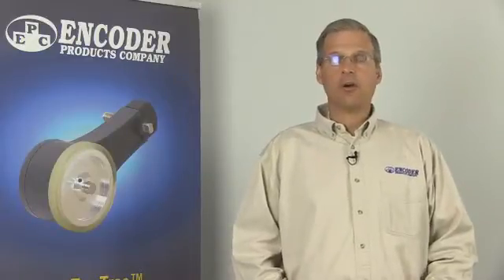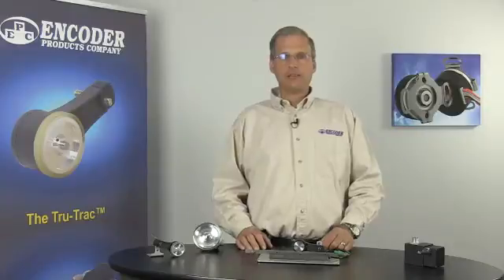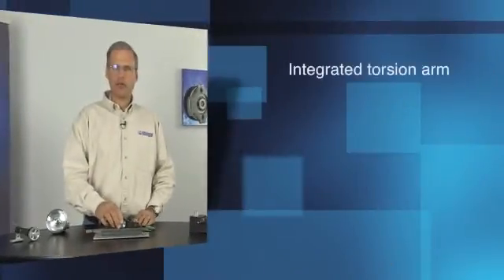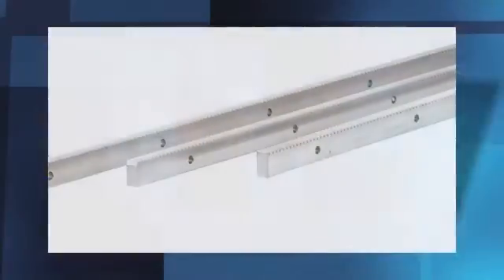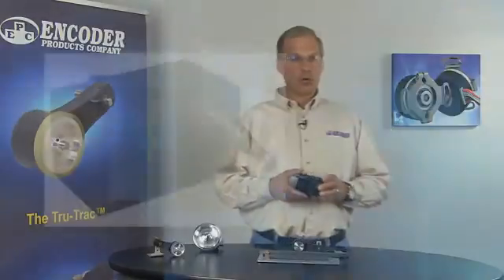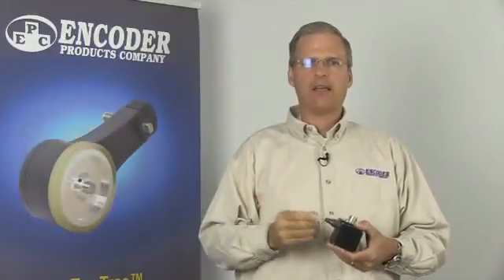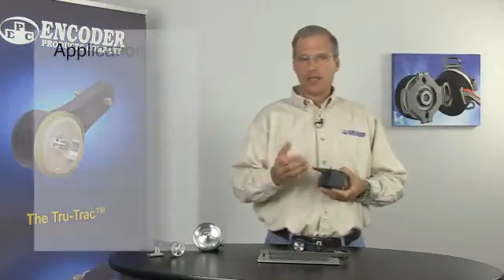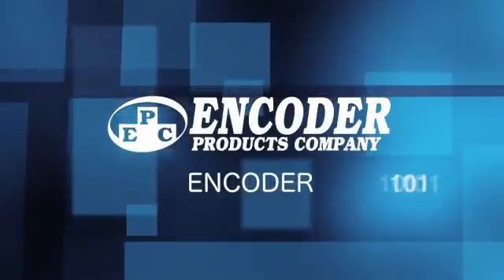Product Spotlight - Model TR2 Tru-Trac™ and Linear Cable Encoder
Encoder Products Company Model TR2 Tru-Trac and LCE (Linear Cable Encoder) are convenient and effective linear measurement solutions based on rotary incremental encoders.

00:00 An encoder and measuring wheel are a good option for linear measurement applications
01:21 Stainless steel rack sections are available in a variety of lengths
01:34 TR2 can be installed in any direction
01:15 Convert linear motion to rotary motion with the Linear Cable Encoder (LCE)
02:05 Features and benefits of the Linear Cable Encoder (LCE)
02:39 Examples of applications where the Linear Cable Encoder (LCE) is used